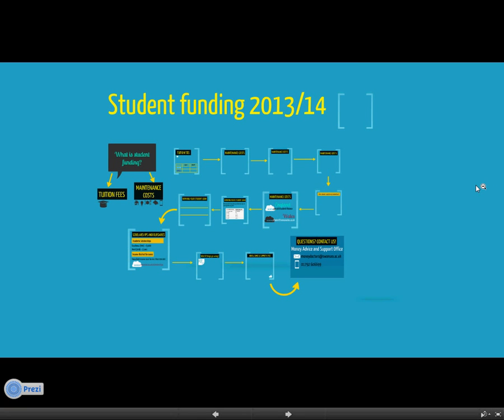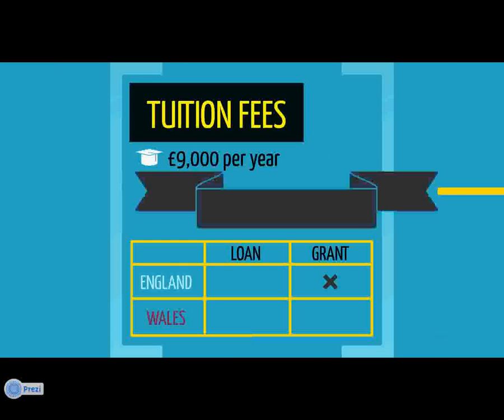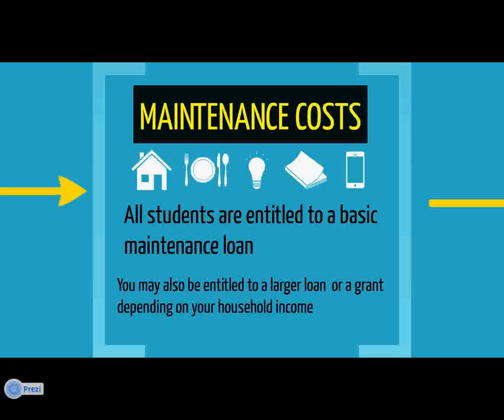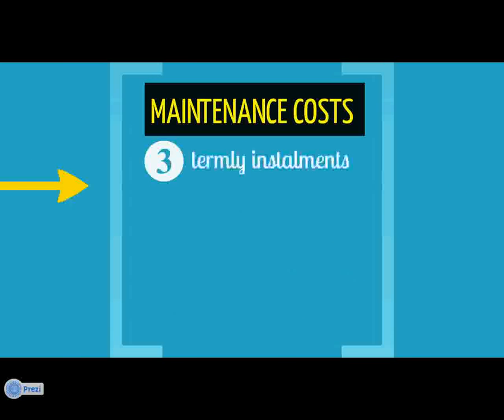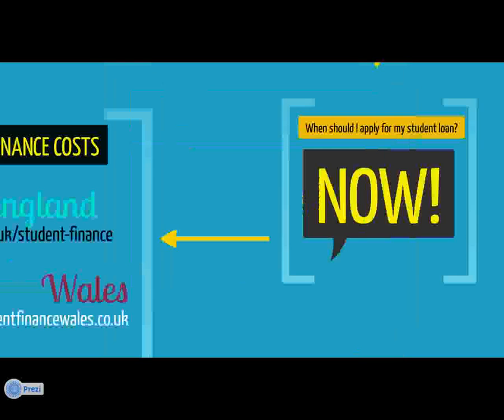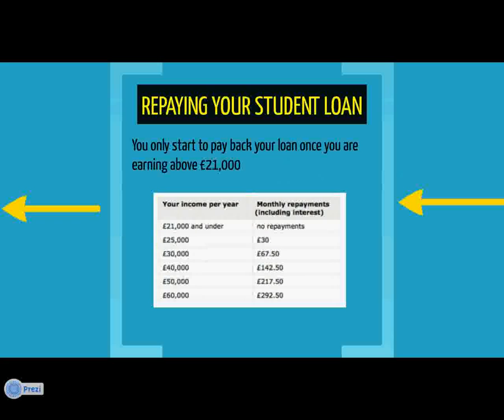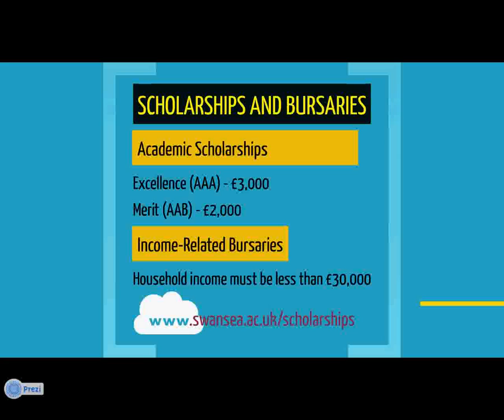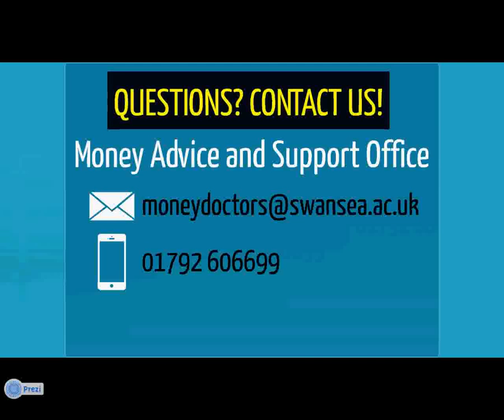Swansea University - Funding your university undergraduate degree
A breakdown of fees, and the financial assistance on offer, for your undergraduate degree course at Swansea University.

Swansea University: Est. 1920, still making waves.